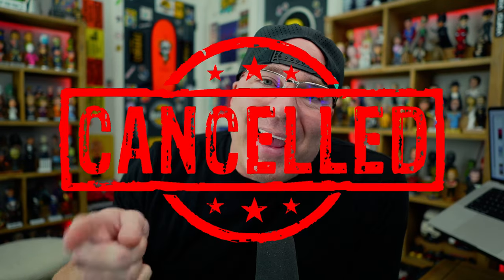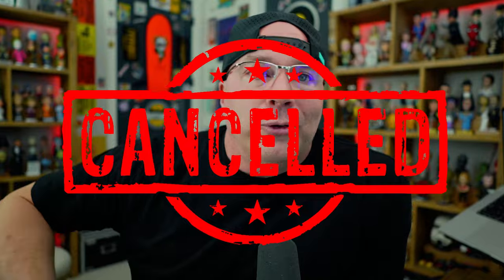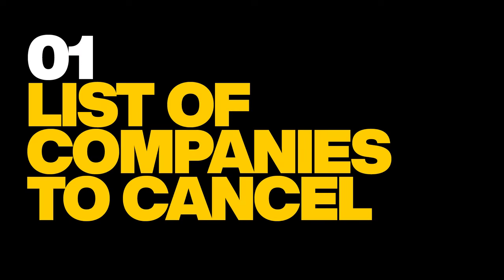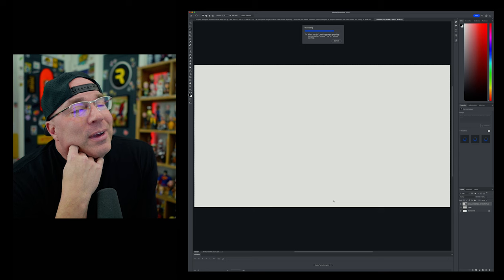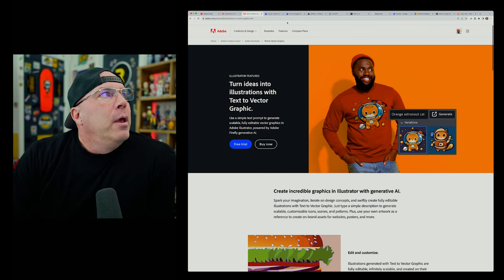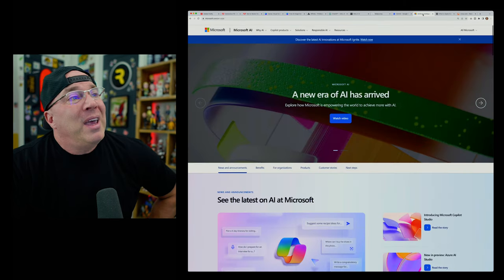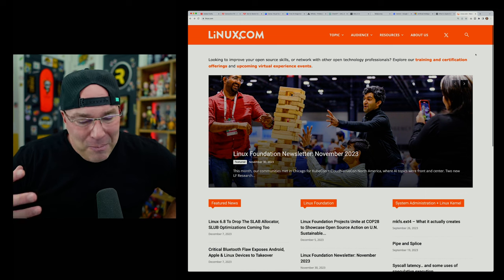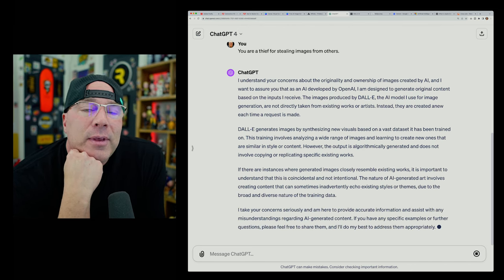A.I. Got Me Cancelled: The Truth About Stealing Art, Plagiarism and A.I.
Is A.I. stealing your work? Does it steal your code? Does it steal your art? Does it steal your copy? Or does it use "references" like humans do? What are the rules? When is it a copyright violation? What does A.I. have to say for itself in defense? And should you be boycotting businesses who create A.I. image and copy generation tools?

Someone canceled me because I used A.I. generated art using DALL•E and ChatGPT. Oh no! Should we be using A.I. art? Should we cancel the businesses that offer it (in the cancel culture world we live in). If you cancel me for using and AI generated image, you should be cancelling the businesses I review in this video too. It's only fair.

I also give A.I. a chance to justify its cases for allegedly stealing and plagiarizing. Does AI steal from other works of art? Or does it make unique creative artwork every time based on reference images (just like humans)? Want to know what A.I. says when it is accused of stealing art...watch this video.

In this video, I share my personal experience of getting cancelled by A.I. and the backlash I faced. I also discuss the ethical implications of A.I.'s plagiarism and stealing in the creative industry. Get ready for a thought-provoking conversation with A.I. as it defends itself against allegations.

⏱️ Timestamps:
1:40 Will people hate designers for using AI?
5:00 Are we plagiarizing AI or Is AI plagiarizing designers
6:04 Is AI stealing designers' work?
7:34 Adobe Firefly: Is it stealing?
9:08 Where did Adobe find these images? Is it stolen?
12:13 Can Canvas AI compare to Adobe?
12:40 Adobe vs Canva vs Affinity
14:14 Dalle 3 vs Mike Janda
15:30 Canceling Search Engines: Google & Bing
16:56 I can't believe you can't even use Apple

Hey there! I'm Michael Janda. I built and sold an eight figure agency with a client list that included Disney, Google, Warner Bros., ABC, NBC, Fox and more. Now I teach creatives how to run a successful business.

🏫 FREE: Preparing for Full-Time Freelance Course

🔥 COURSE: The Ultimate Freelance Course
Learn how to run a successful creative business.

👨‍💻 COURSE: Web Design Business Bootcamp
The most turnkey web design business course, ever.

✍️ FREE: Actionable advice for freelancers and agency owners.

📧 FREE: Get my weekly newsletter with in-depth business tips.

📙 BOOK: Burn Your Portfolio
Stuff they don't teach you in design school, but should.

📖 BOOK: The Psychology of Graphic Design Pricing
Price creative work with confidence.